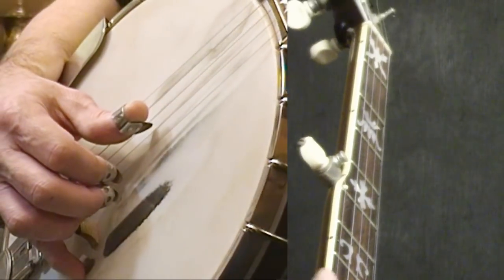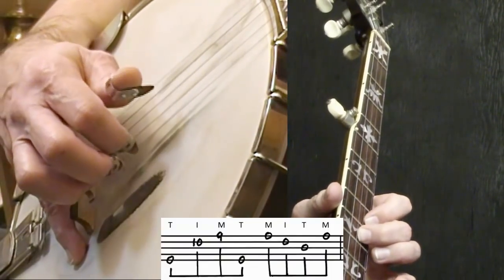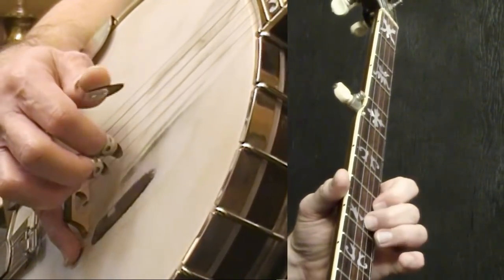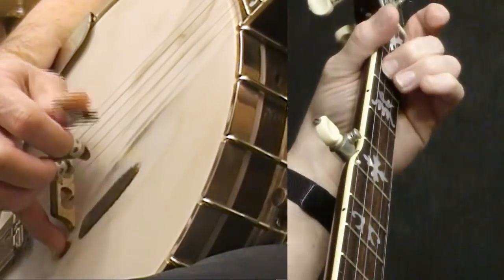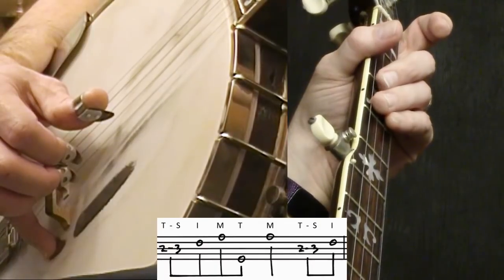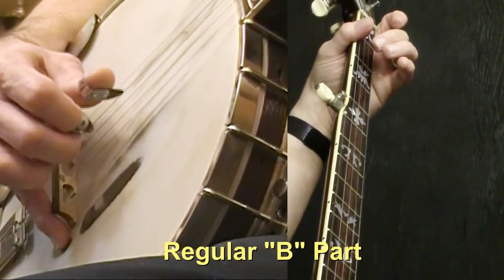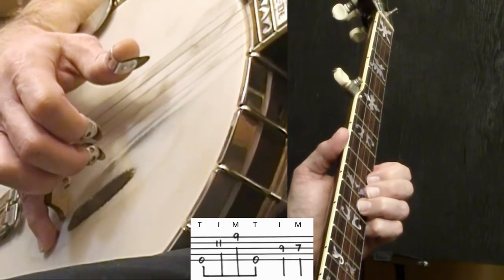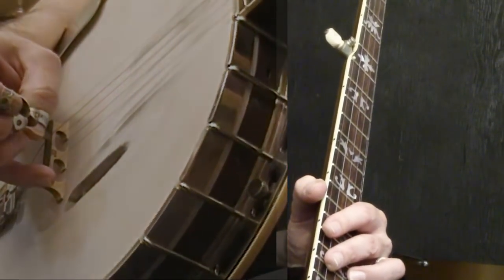Cripple Creek Variations (Video 2 of 2): Bluegrass Banjo Lesson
Hear this tune played with guitar rhythm backup (slow, medium, fast) starting at 12:07. Chords are provided in the first "Cripple Creek Revisited" video.

This is video 2 of 2 -- Here I add variations to both parts A (one variation) and B (two variations) to the "Regular" parts from the previous video.

The A part variation is loosely based on the first half of "Banjo In The Hollow" by Doug Dillard. The original recording for this tune from 1963 can be found on YouTube

Both of the B part variations are from the Flatt and Scruggs "Foggy Mountain Banjo" album version of Cripple Creek.

Here I also teach a Scruggs style ending to the tune, found at 16:57.

Free tab sheets (PDF) and play-along tracks (MP3) for this and many other tunes are available at my